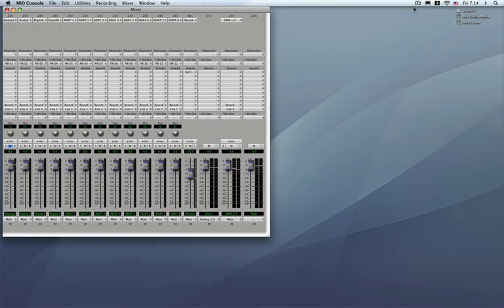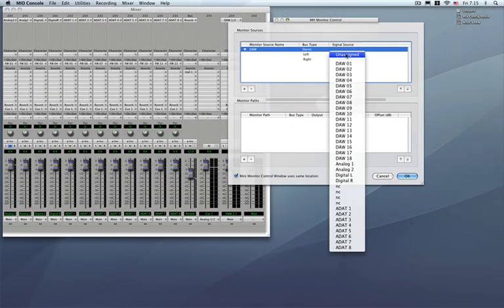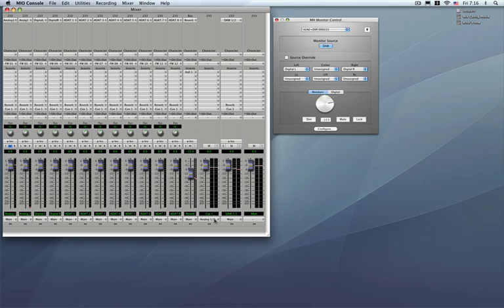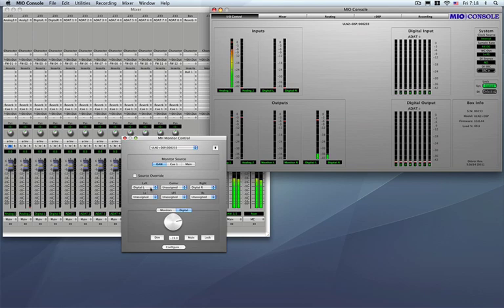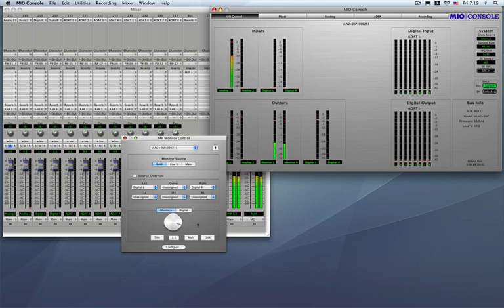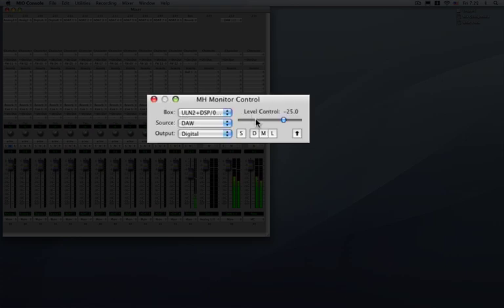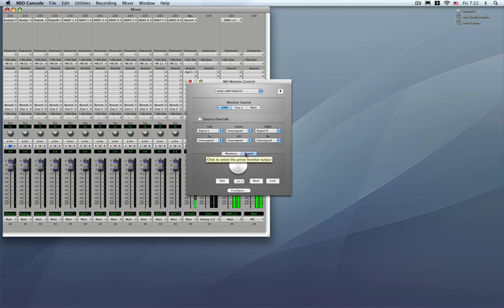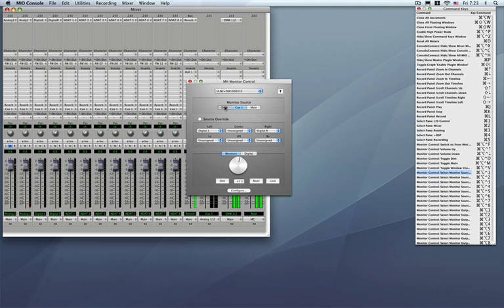Metric Halo v5: Monitor Controller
How to use the built-in Monitor Controller that comes with v5. for more information.